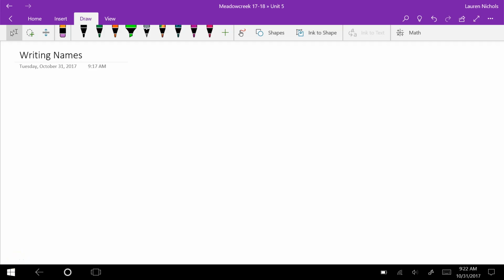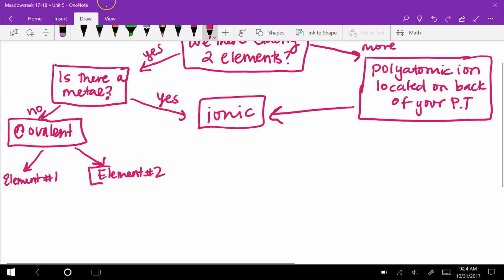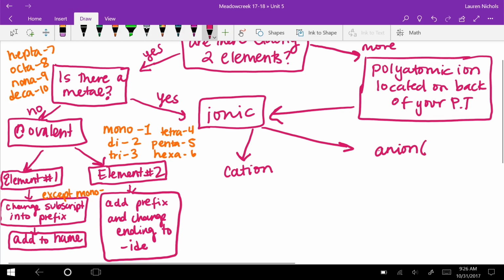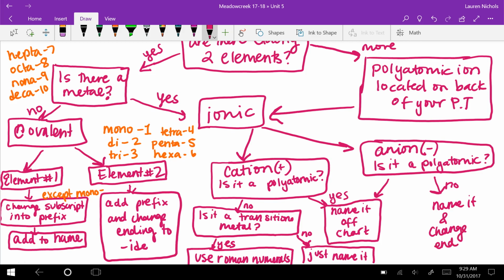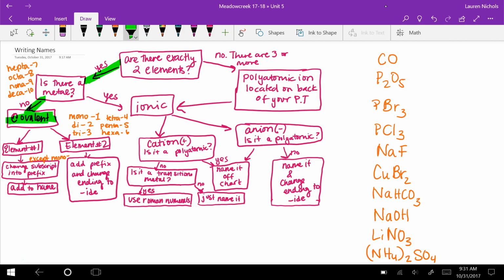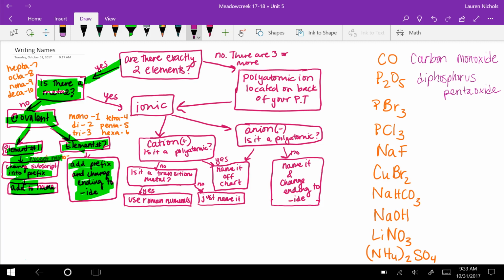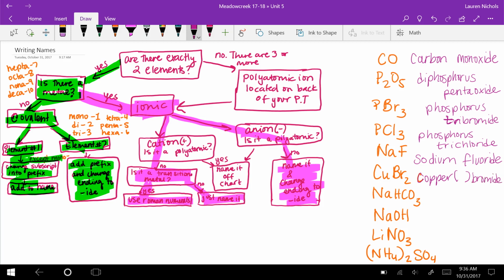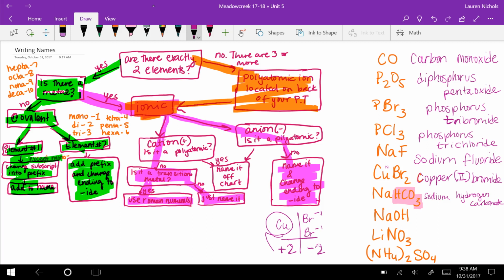17-18 Writing Chemical Names